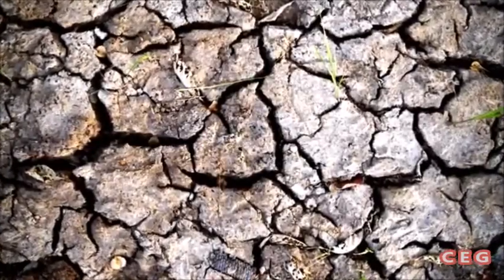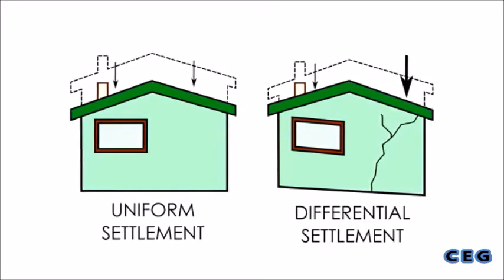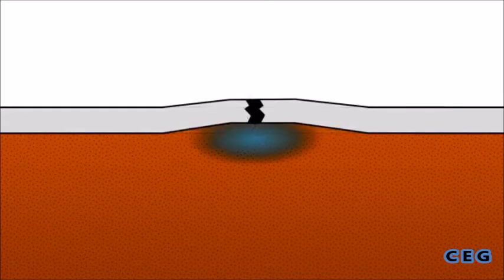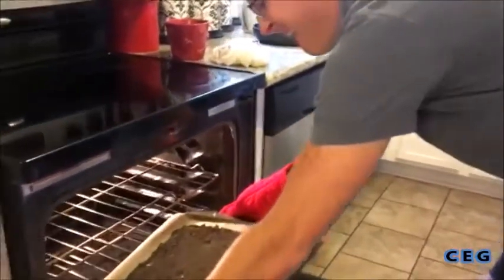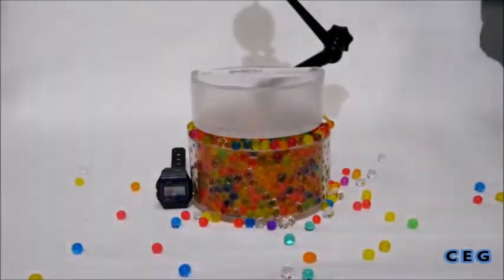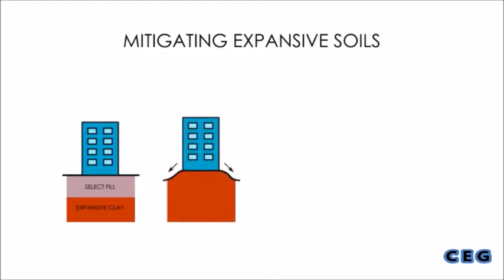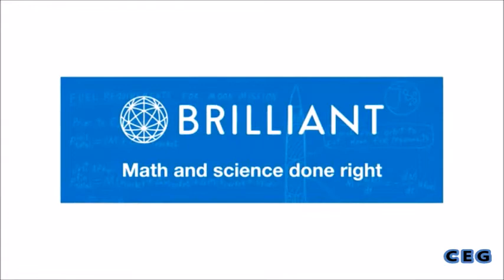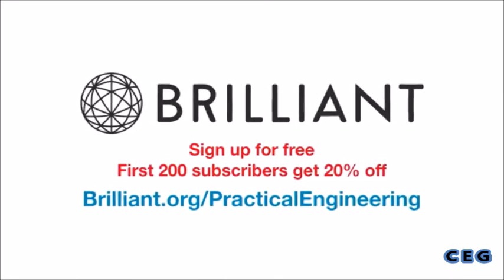How Soil Destroys Buildings?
Expansive soils cause more property damage per year than earthquakes, floods, hurricanes, and tornadoes combined. Expansive soils are a slow-moving geologic phenomenon, which makes them not very news-worthy. However, they still cause a tremendous amount of damage to buildings and the public infrastructure we rely on every day.